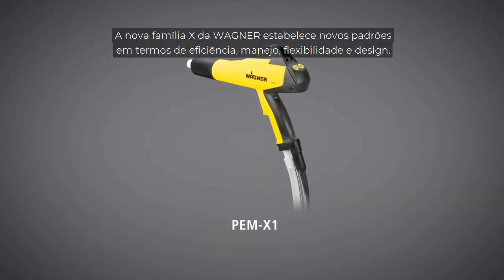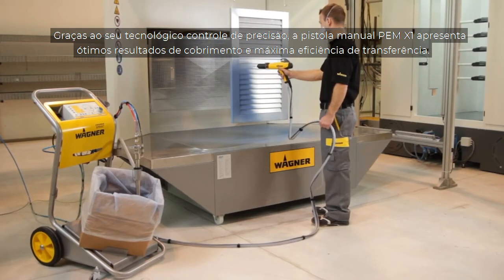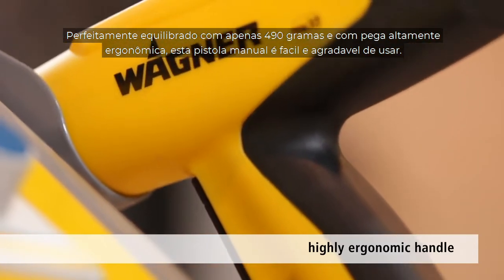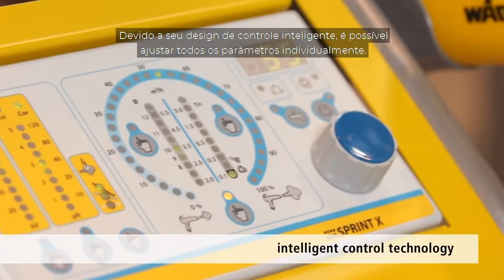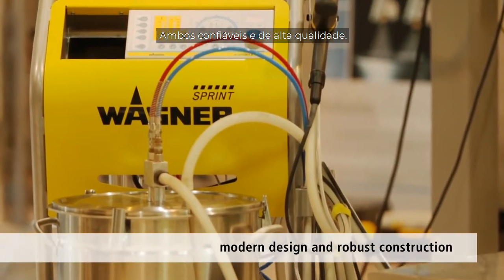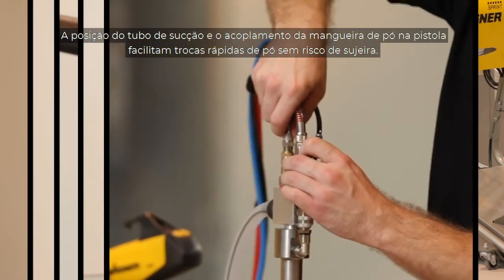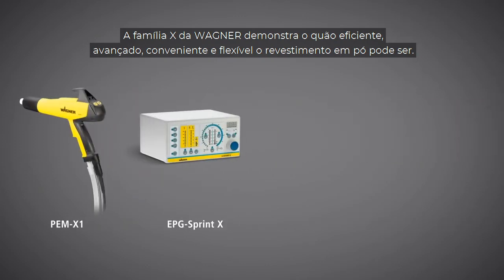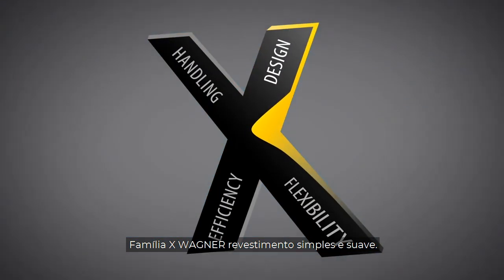Aplicadores de pintura a pó - Família X - WAGNER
A nova família X da WAGNER estabelece novos padrões em termos de eficiência, manejo, flexibilidade e design

Esta nova geração de produtos oferece soluções codificadas para atender às necessidades individuais e acabamento perfeito

Graças à sua tecnologia de controle e precisão, a pistola manual PEM X1 apresenta ótimos resultados de cobrimento e máxima eficiência de transferência.

Perfeitamente equilibrado com apenas 490 gramas e com pega altamente ergonômica esta pistola manual é facil e agradavel de usar.

Suas funções principais podem ser ajustadas diretamente no dispositivo, enquanto a ampla gama de acessórios oferece uma alta flexibilidade e permite soluções personalizadas de revestimento.

A unidade de controle EPG-Sprint X combina uma operação intuitiva e máxima precisão devido a seu design de controle inteligente, é possível ajustar todos os parâmetros individualmente.

É possível salvar até 50 programas para garantir uma qualidade premium e resultados reprodutíveis

A nova unidade manual Sprint apresenta um design moderno e construção robusta, confiável de alta qualidade.

O layout lógico dos elementos e funções de controle permite uma operação intuitiva ao usuário. É rápido e fácil para trocas de cor.

A posição do tubo de sucção e o acoplamento da mangueira de pó na pistola facilitam trocas rápidas de pó sem risco de sujeira

O sistema manual pode ser usado e posicionado em espaços compactos com a montagem de rodas pequenas opcionais na unidade.

Um kit especial permite que a unidade manual seja convertida com facilidade para atender qualquer requisito

A família X da WAGNER demonstra o quão eficiente, avançado, conveniente e flexível o revestimento em pó pode ser

A WAGNER combina a máxima eficiencia e flexibilidade com a operação simples e design dinâmico para resultados de cobrimento incríveis e um acabamento perfeito

Família X WAGNER revestimento simples e suave